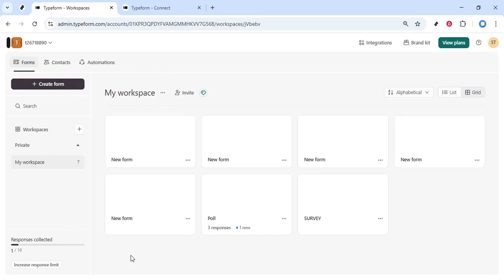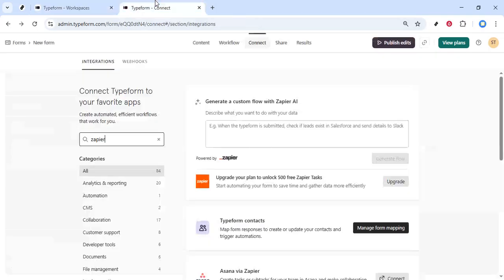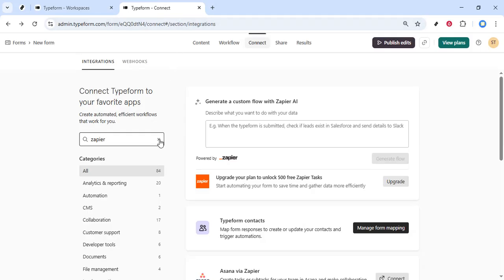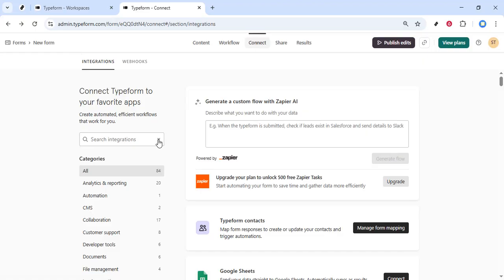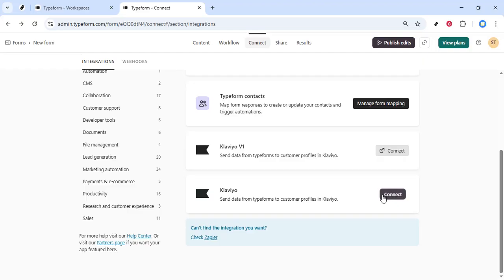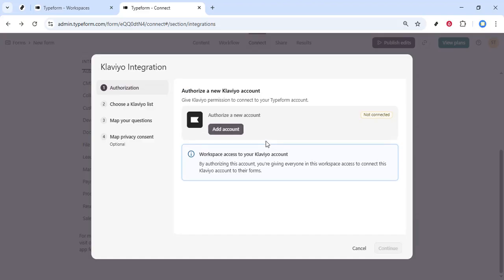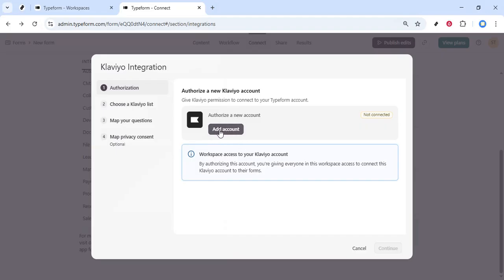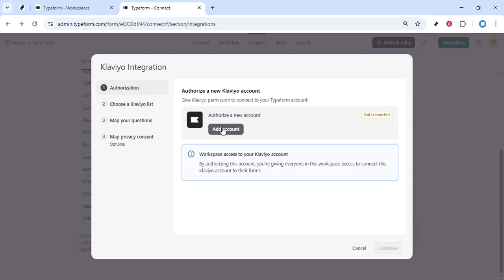How To Integrate Typeform With Klaviyo (Easy Connect)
In this comprehensive tutorial, we dive into the seamless integration of Typeform with Klaviyo, a powerful marketing automation platform. Whether you're looking to streamline data collection or enhance your email marketing strategy, this video covers everything you need to know to get started with this integration effectively.

By the end of this video, you'll gain valuable insights on setting up Typeform with Klaviyo to optimize your campaigns. Watch till the end to ensure you don't miss any essential steps and maximize your marketing potential!